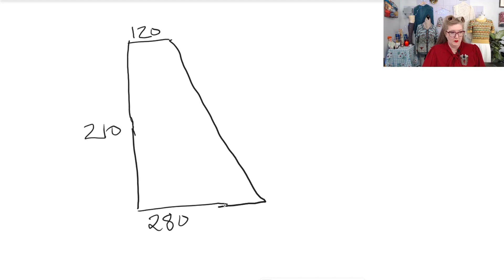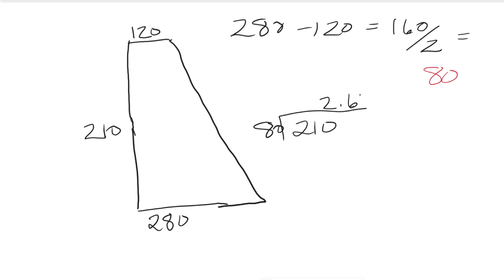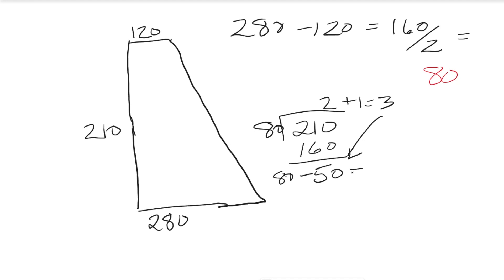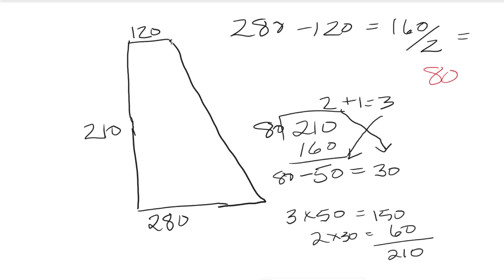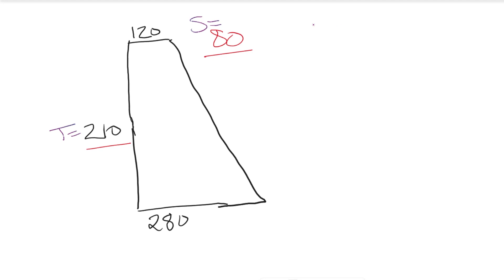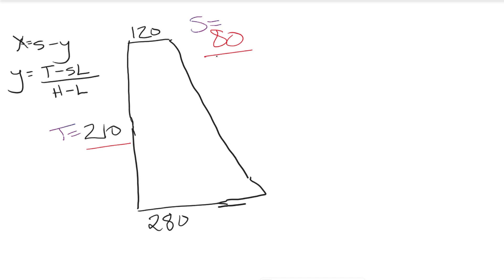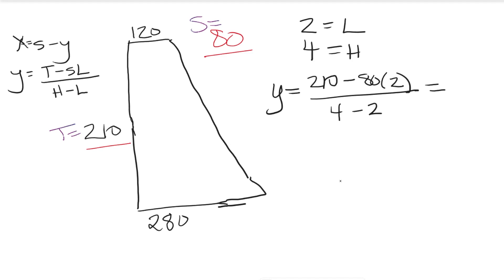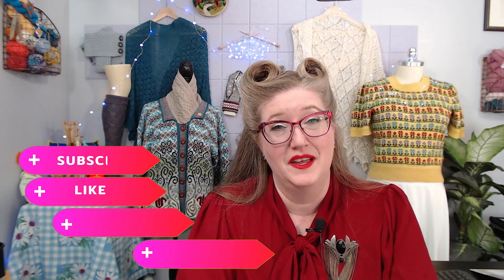Time for some MATH! | Knitting's Magic Formula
In this video, I show you two versions of knitting's "magic formula" -- one is a simplified version, and then I walk you through the full formula.

If you just want the formulas, and not necessarily how we get to them - skip to 15:30!

(P.S. I promise that I know it's "remainder" and not "reminder", but for some reason my brain spit the wrong word out! lol!)